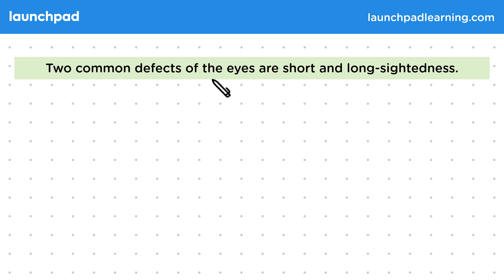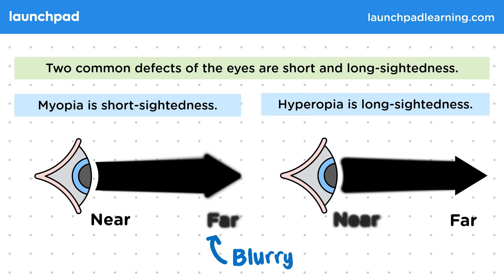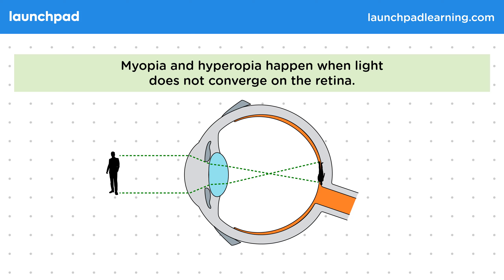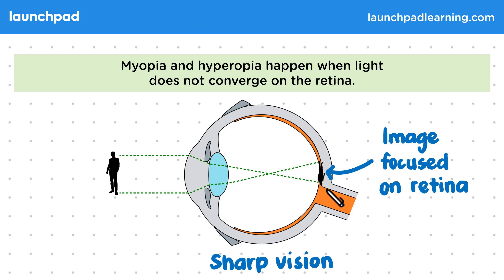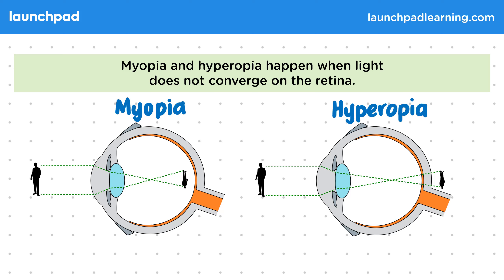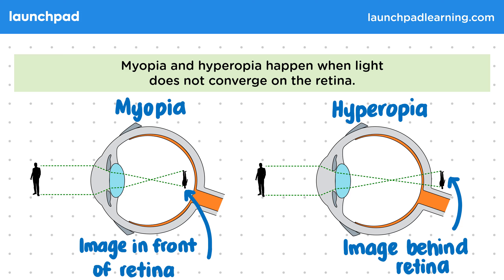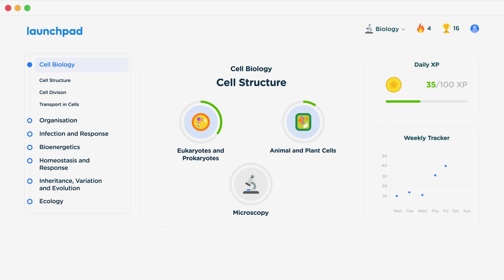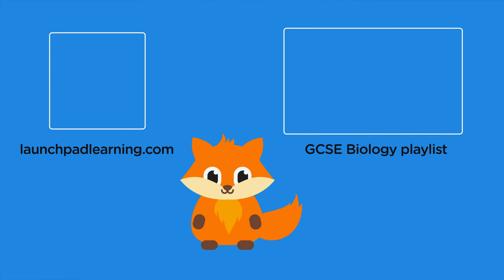Eye Defects: Short & Long Sightedness (Myopia & Hyperopia) - GCSE Biology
🦊 In this GCSE Biology video, we describe myopia (short-sightedness) and hyperopia (long-sightedness) as common eye defects caused by improper convergence of light on the retina. In myopia, excessive bending of light results in images focusing in front of the retina, making distant objects appear blurry. Conversely, in hyperopia, insufficient bending of light causes images to focus behind the retina, blurring close objects. These conditions can arise from variations in eye length or abnormalities in the lens or cornea's shape.